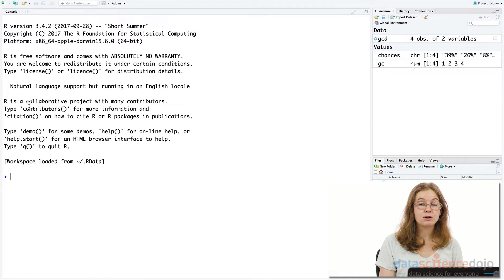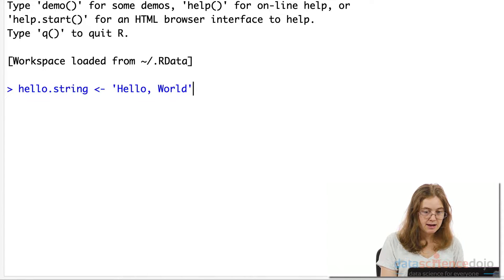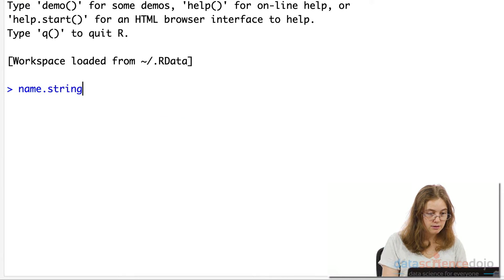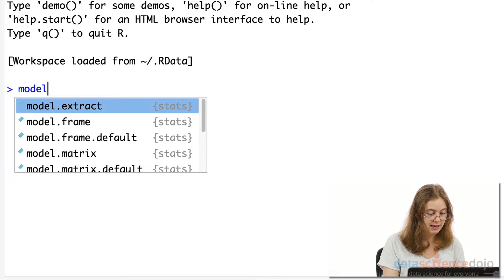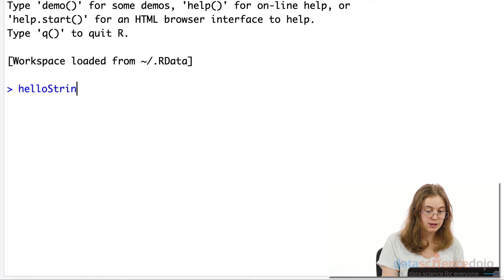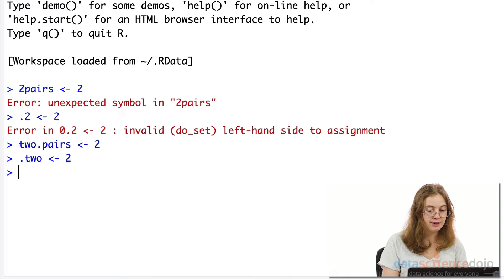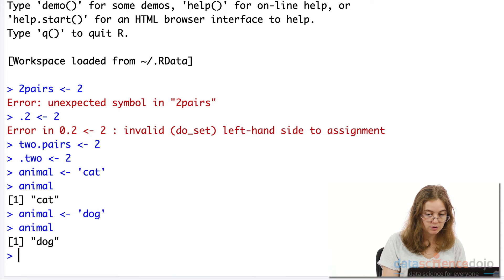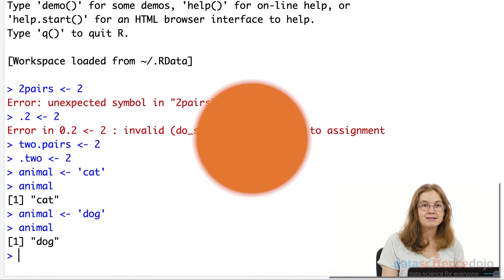Creating Variables in R | Introduction to R Programming | Part 3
Learn how to create variables to easily store data values, vectors/lists of values, datasets, or objects in R. You’ll learn how to assign values or objects to variables, naming style conventions, and overriding variable values. This Introduction to R video series will get you up to speed on R and Programming 101 or programming foundations.

Table of Contents:
0:00 – Introduction
0:25 – How to set up a variable?